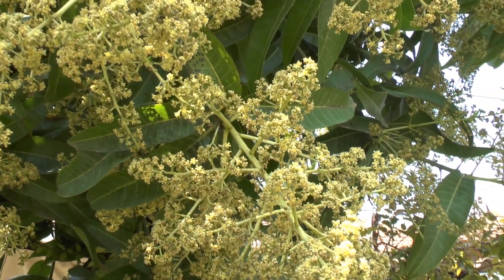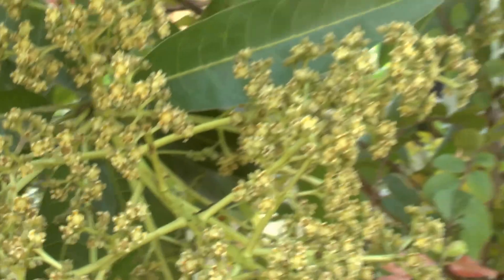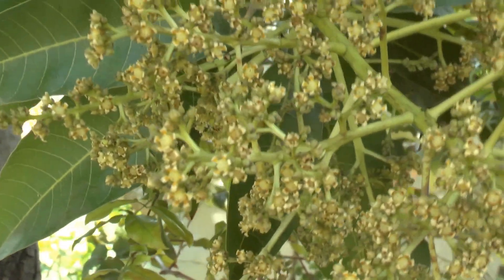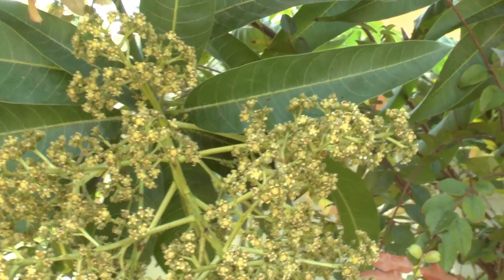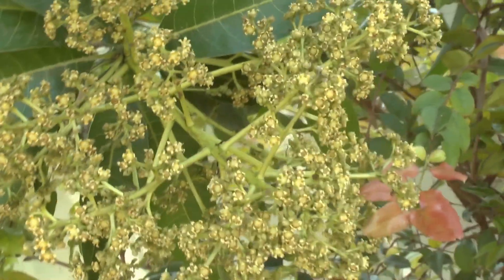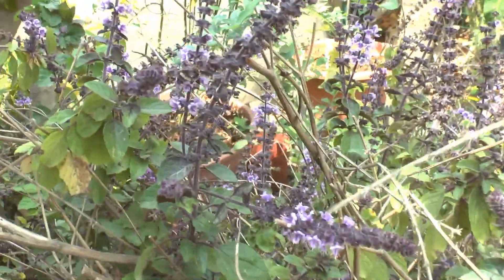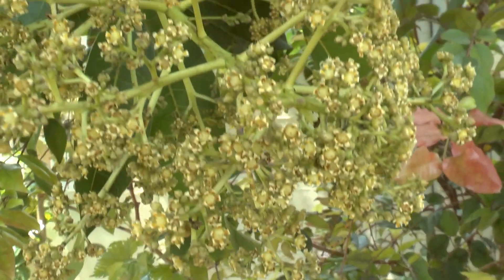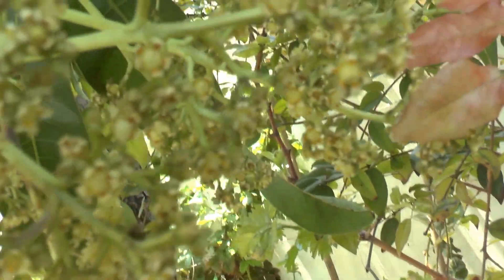Mango flower - pollination problems and solution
Mango flower - grow, care, problems and solution
Mango tree for sale
How to grow Mango tree flower, and how to solve pollination problems
Alternative names: Mangifera indica s